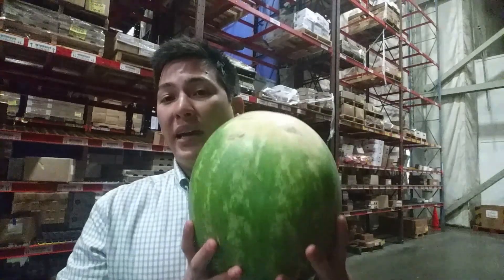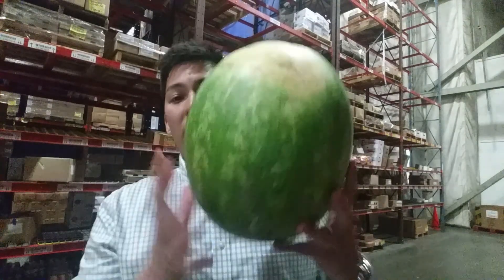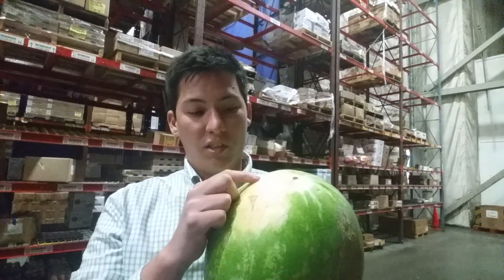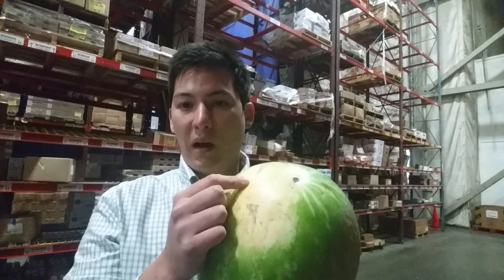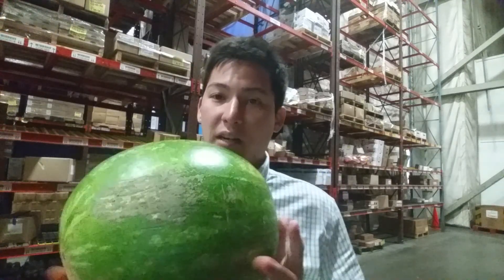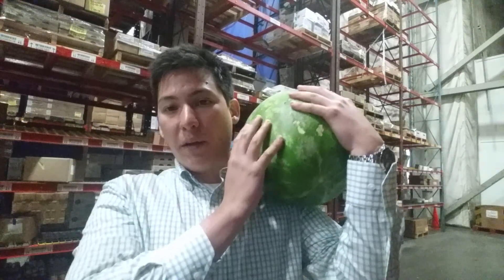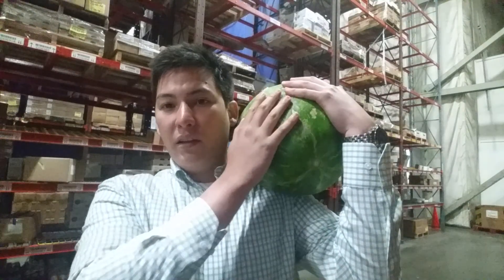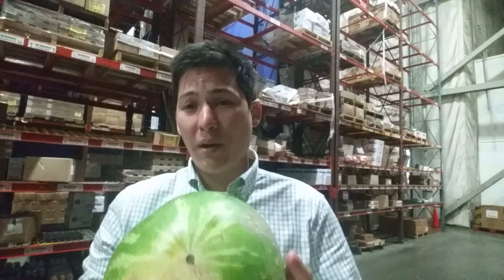**Glimpse At The Cooler - Watermelon**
How to tell your watermelon is ripe and some quick facts from your weekly produce information source